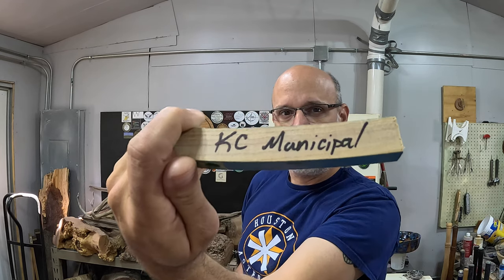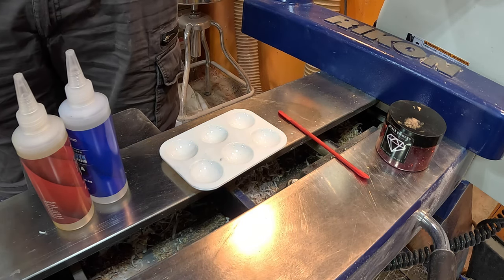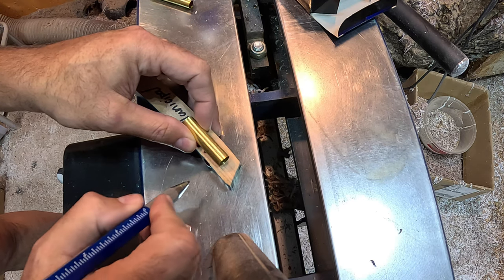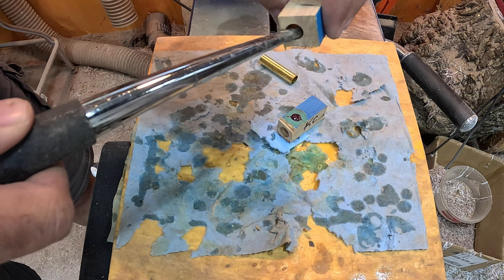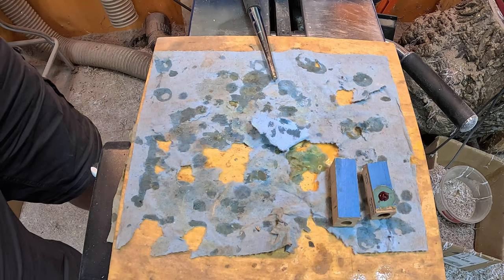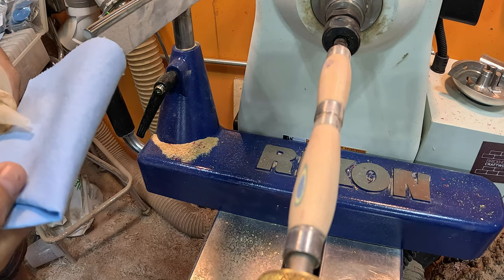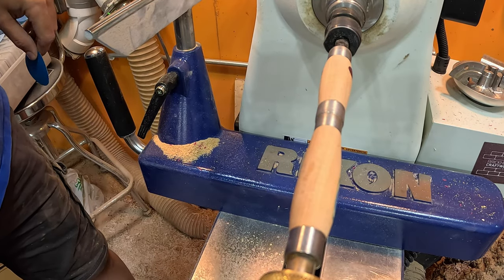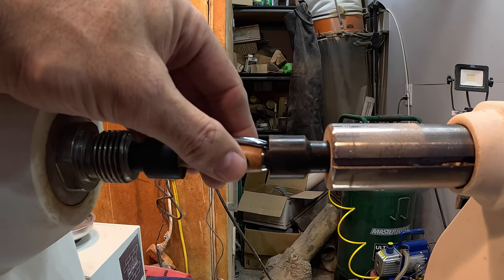Woodturning - A Unique Technique - The Offset Pen Turning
In this woodturning video, I turn a piece of historical wood (A piece of a seat from the old Kansas City Municipal Stadium)! This is an AMAZING piece of history!

This is using the Tycoon pen kit from @PennStateIndustries  , which is my favorite kit!

Finished with TungWax from @BradsWorkbench .

Brad's Abrasive Paste and Tung Wax

Tools I use:
Wen Air Filtration Unit
Wen Dust Collector
PowerTec Dust Scoop
PowerTec 1 Micron Filter Bag
PowerTec Floor Sweep
Blast Gates
LED Garage Lights
Yellowhammer Bowl Scrapers
Rikon Slow Grinder
Bucktool Belt Sander
Hollowing Tool
Rikon Carbide Set
Lathe Tool Rack